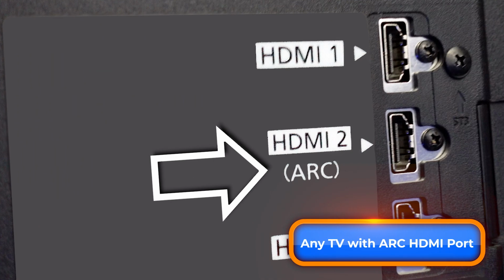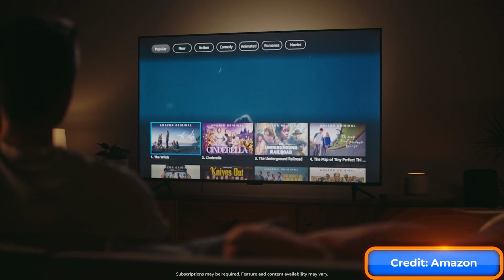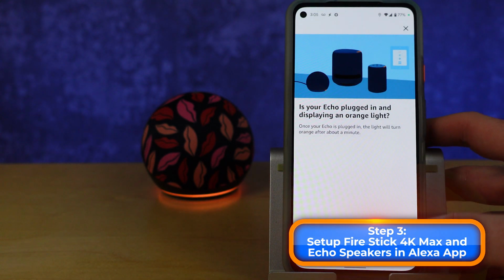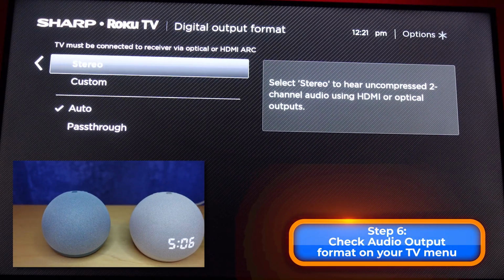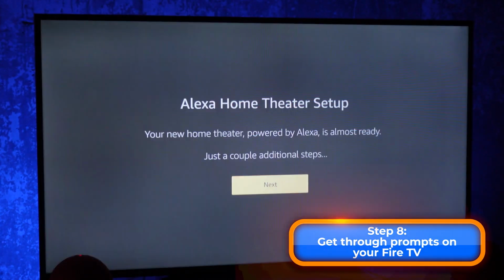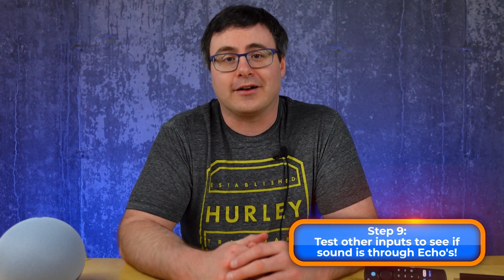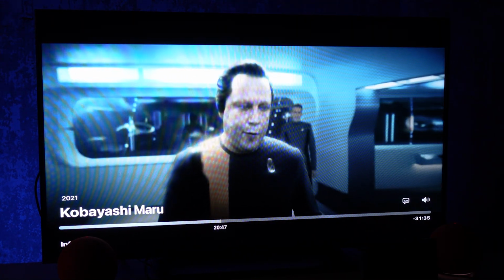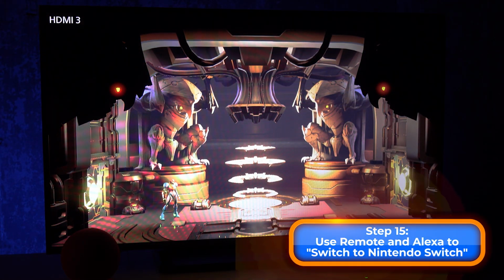How to Setup Your Amazon Echoes As A Stereo Soundbar!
I used this method to create an Amazon Echo Home Theater that works as the speaker for my Apple TV, my Nintendo Switch, my Playstation, my Google Chromecast, my Roku television, and more.  That's right, you can have your Echo speakers work with your whole TV today!

When you set up the right kind of Amazon Fire TV Stick as a Fire TV Stick Home Theater system, and then you set all the right settings, your Alexa Home Theater becomes the basis of an incredibly powerful entertainment system.

You'll need to use a Fire TV Stick 4K Max as your basis, alongside an Echo 3rd or 4th generation speaker (preferably 2).  Or you could use the Echo Studio (or 2) and an Echo Sub to create a 2.1 system.  The difference today is if you have an ARC port on your television, you can do this amazing thing where your Echo speakers act as the speakers for everything.

That's right, it's a Fire TV Stick 4K Home Theater solution for you!  Amazing.

Links for today's video:
Tutorial for Setting Up Your Fire TV Stick -
Tutorial For Setting Up An Echo -

Get in touch with us through the About Page on YouTube, or at automatelife.net. See my Statement of Ethics

Brian